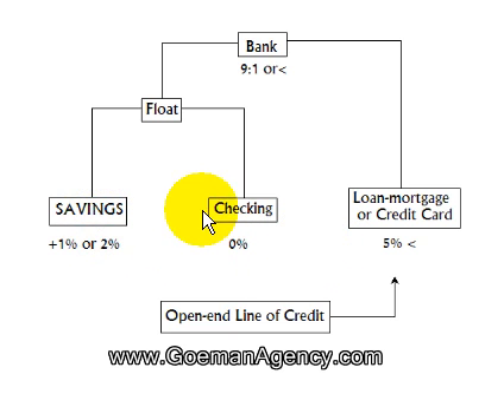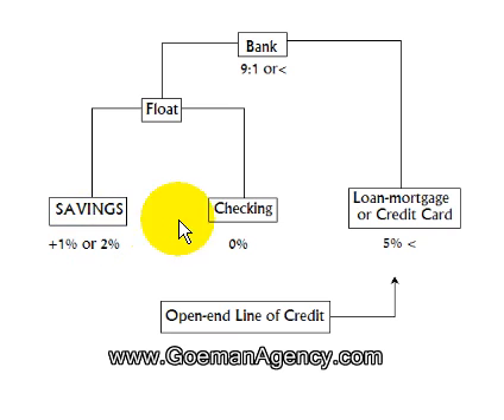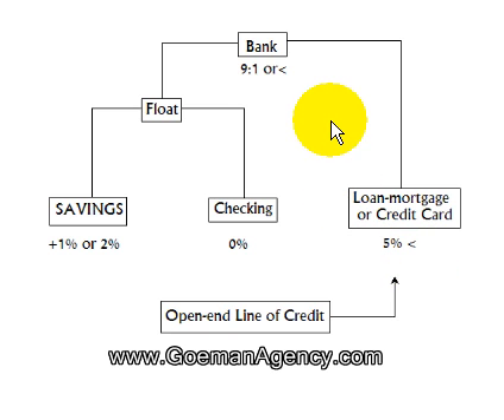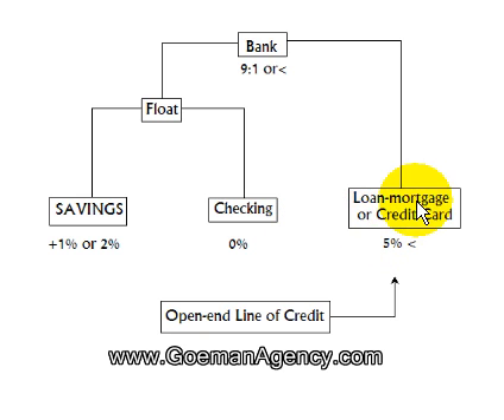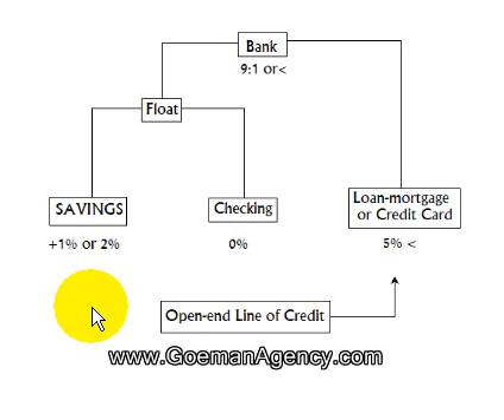Reduce Debt without reducing spending.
A simple way to reduce Debt.